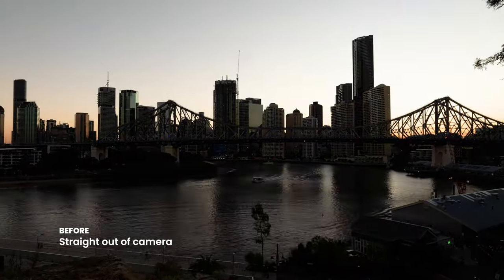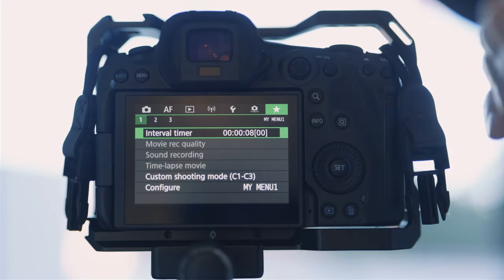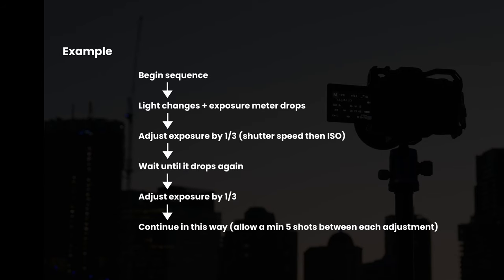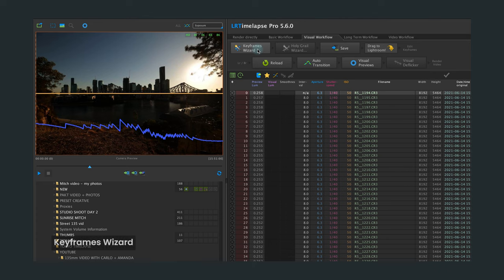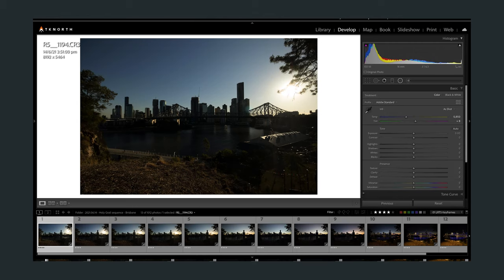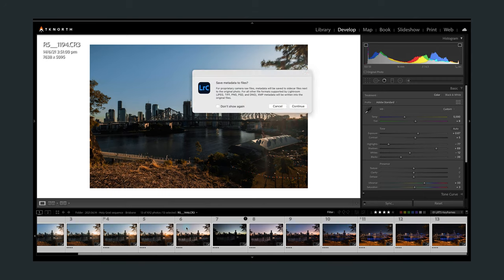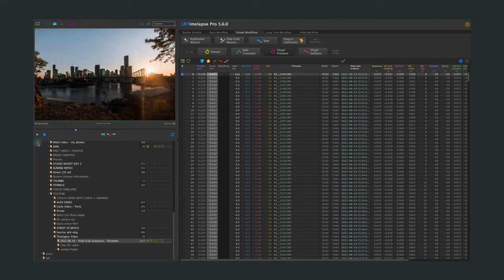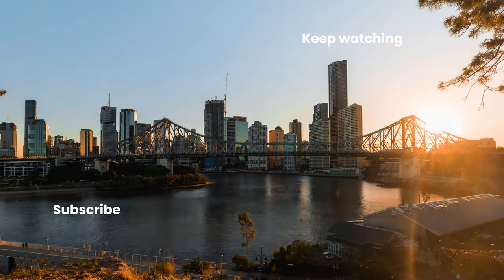Complete Holy Grail Timelapse tutorial (using LRTimelapse)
Complete step by step guide for shooting and editing silky smooth holy grail (day to night) timelapses with LRTimelapse. Although they can take some work, these timelapses are easily one of the most satisfying things to shoot and watch back. I hope you find this one useful!

0:00 - Introduction
0:58 - Shooting
3:56 - Initial LRTimelapse editing
6:49 - Editing keyframes in Lightroom
8:54 - Final editing in LRTimelapse
10:08 - Rendering

➤Favorite Lenses
50mm Prime (Portraits/Street)

1. Memory card
Card reader
2. Dual charger
3. Battery Grip
4. Cage Kit (cage & handle)
Photo (L-Plate)
5. External recorder